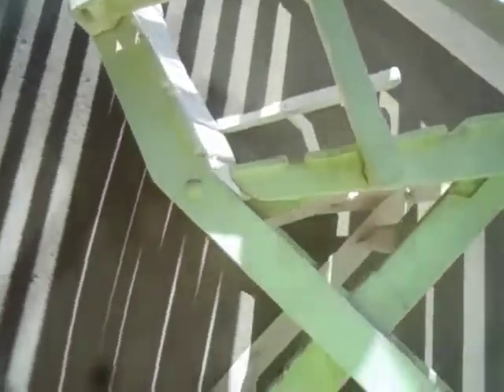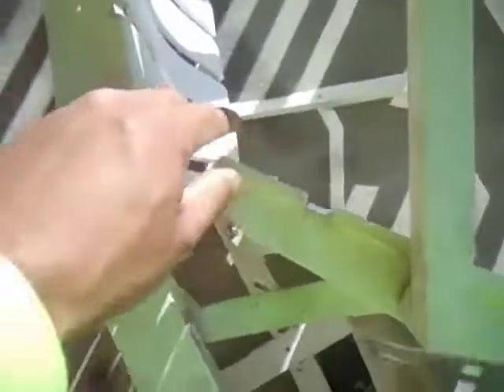Plastic Folding Chairs With Pinch Hazards